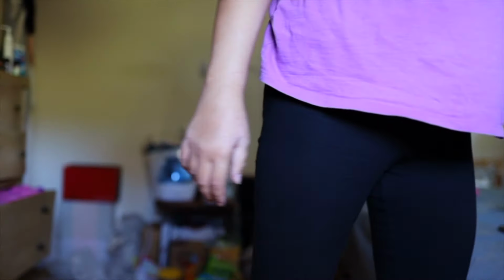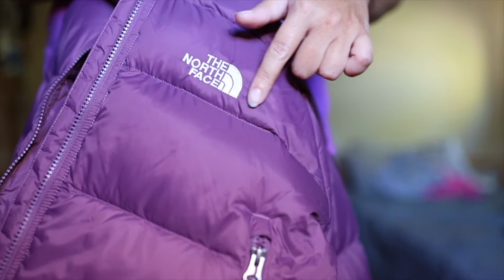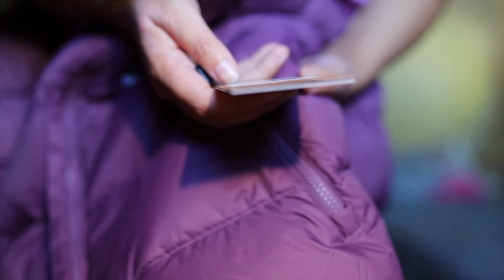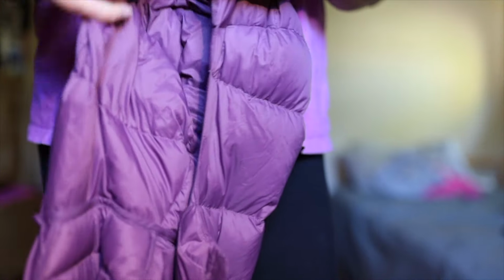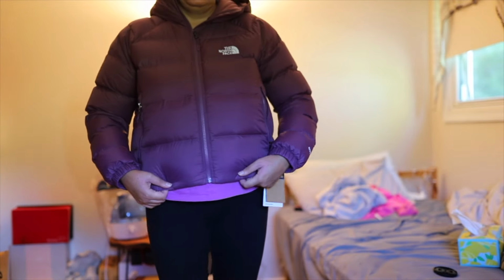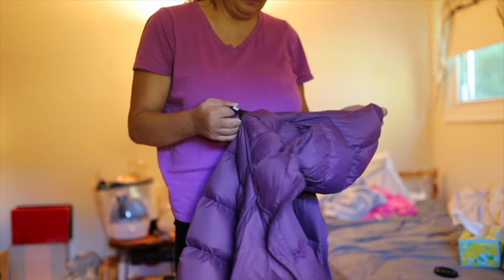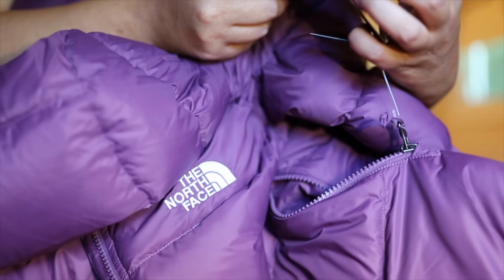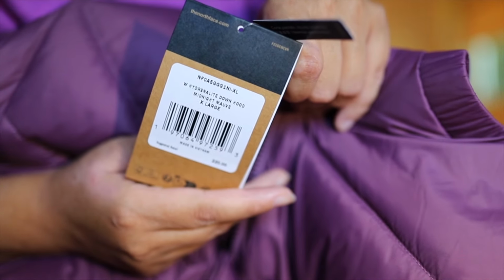THE NORTH FACE HYDRENALITE DOWN JACKET UNBOXING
links:
♥THE NORTH FACE HYDRENALITE:
♥Madden NYC Women's Lace-Up Combat Boot
No Boundaries Women's Knit Combat Boot
nb seemless set:
Avia Women's SoftSculpt Leggings, Sizes XS-XXXL:
Avia Women's SoftSculpt Zip-Up Jacket, Sizes XS-XXXL:
time and true boots in grey:
love and sport hoodie:
love and sport sweats:
time and true boots:
brown slippers in size big kid 6 fits me and i wear 9-10W
Athletic Works Women's ButterCore Tee with Short Sleeves:
♥No Boundaries Juniors’ Parachute Pants:
♥Columbia NEWTON RIDGE SUEDE version:
♥Women's Newton Ridge™ Plus Waterproof Hiking Boot:
♥Women's Down Maxi Winter Coat:
♥Link to UGG CLASSIC ULTRA MINI
♥Link to UGG ULTRA MINI PLATFORM
♥Link to The North Face triple c parka:
♥link to THE NORTH FACE HYDRENALITE Down Hoodie

Here is a link to a prayer that I pray- testimonies:
There is also 15 promisis from Mary for those who pray